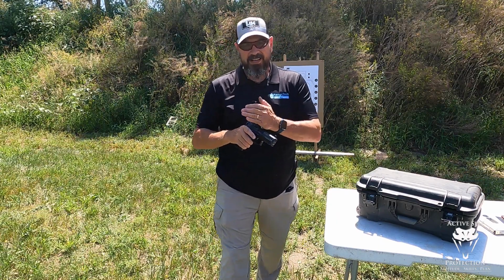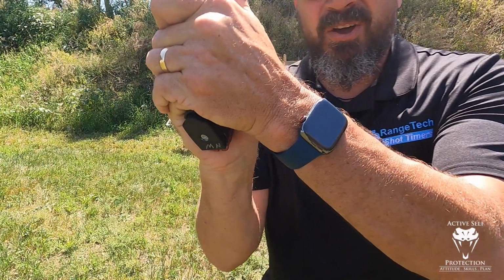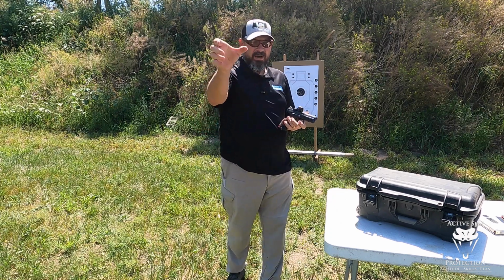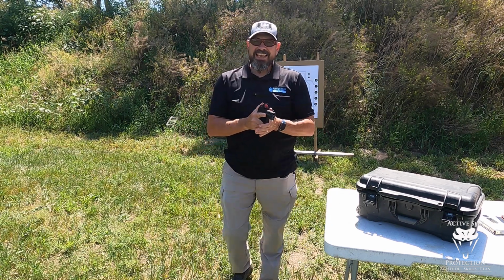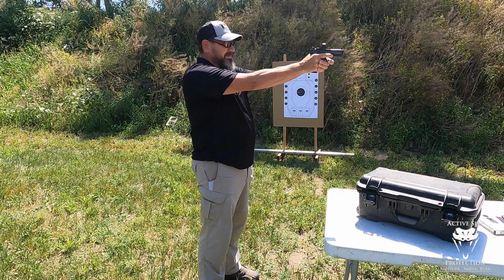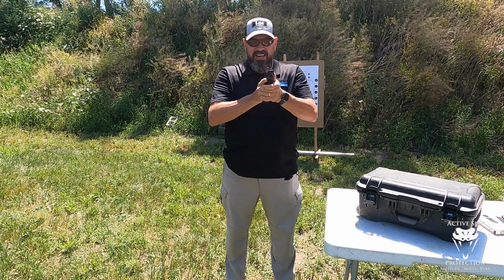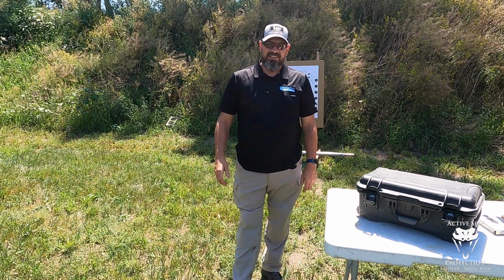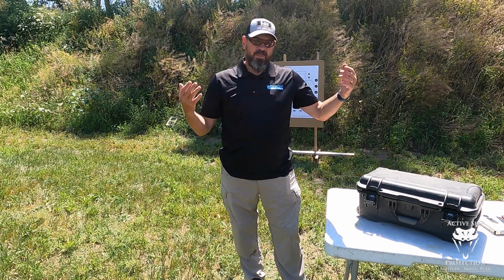Refine Your Extended Prep and Press to Suck Less! (Suck Less Saturday)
Please thank RangeTech for bringing us today’s video of Refine Your Extended Prep and Press to Suck Less! (Suck Less Saturday)!  You need a shot timer; because that which gets measured gets worked on.  The RangeTech timer is the official timer of Active Self Protection because it is versatile, reliable, feature-rich and very economical.  Get a RangeTech shot timer today!

If you value what we do at ASP, would you consider becoming an ASP Patron Member to support the work it takes to make the ASP Extra videos like Refine Your Extended Prep and Press to Suck Less! (Suck Less Saturday)? gives the details and benefits.